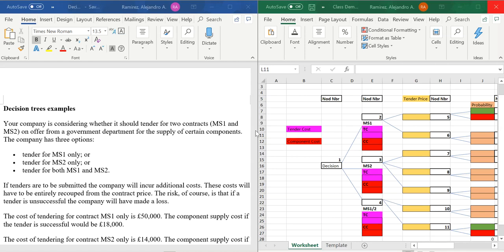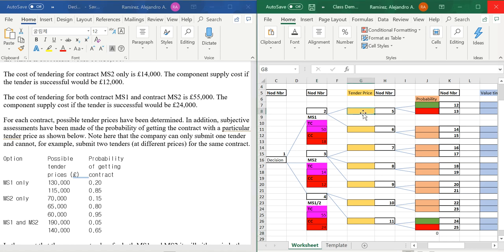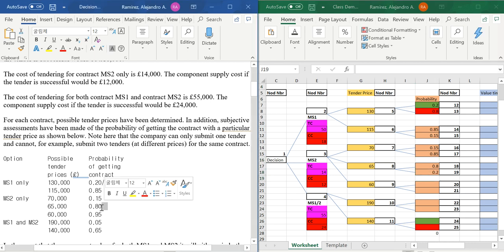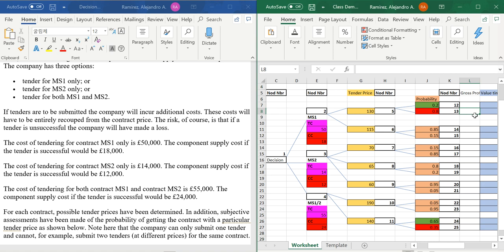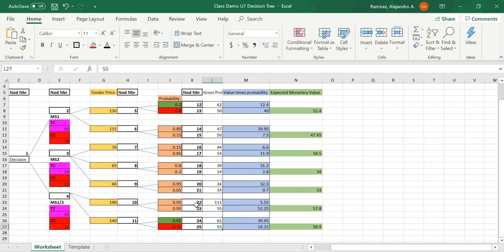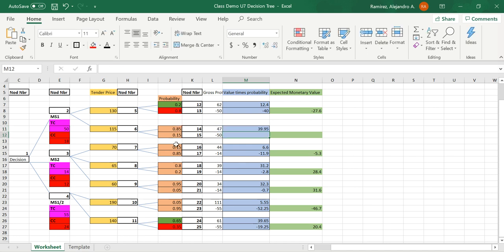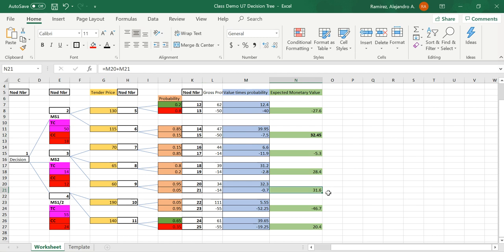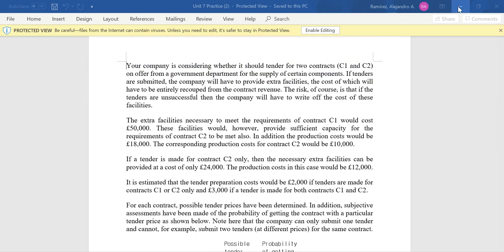Class Demo Decision Tree V2